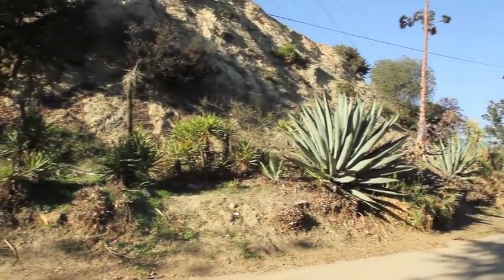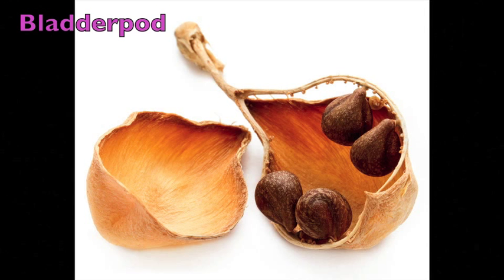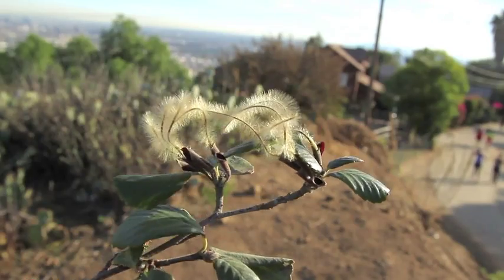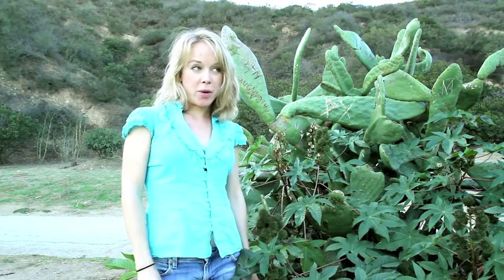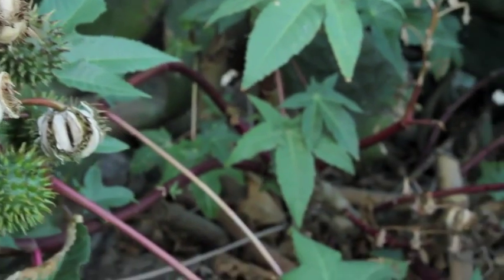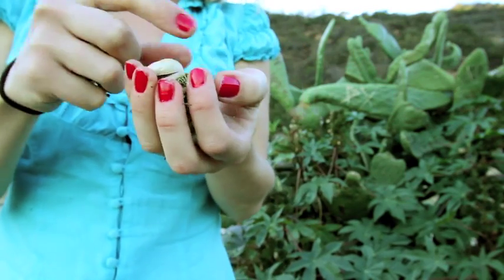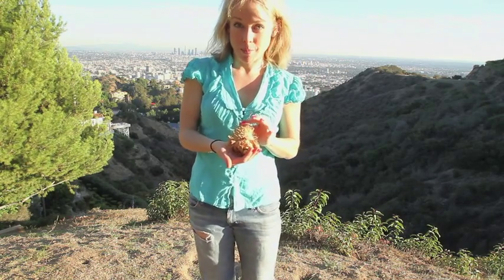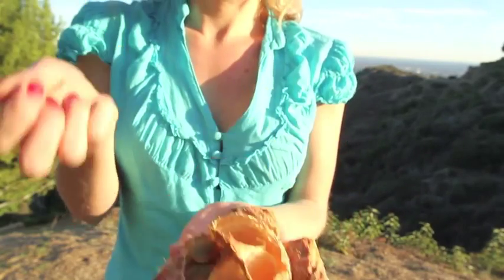The Sorcery of Seedpods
Hear artist Anna Laurent discuss her breathtaking close-up photographs of seedpods. Laurent's images, at the intersection of art and science, are beautiful examples of nature photography that also document the fascinating variety of ways plants—particularly the flowering plants called angiosperms, which enclose their seeds in coverings—have evolved to spread genetic material via wind, water, animals, or simply by catapulting it away. For more information read "The Sorcery of Seedpods" in Harvard Magazine's Jan-Feb 2014 issue